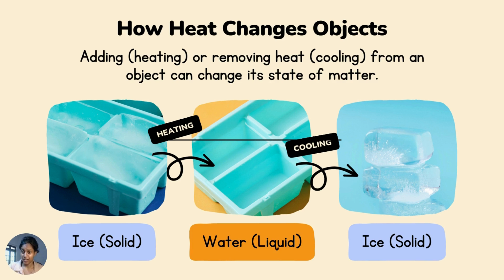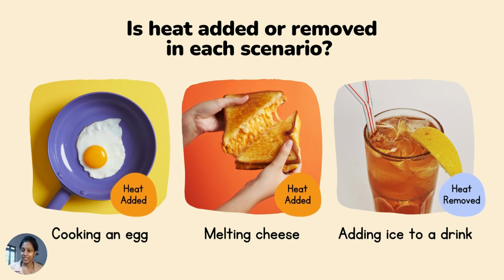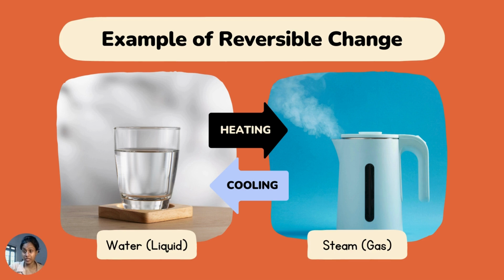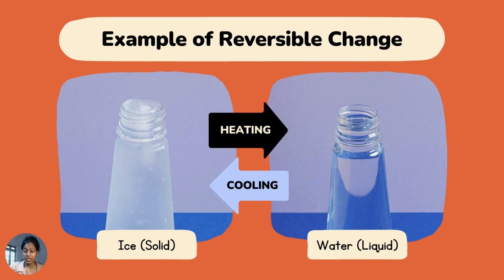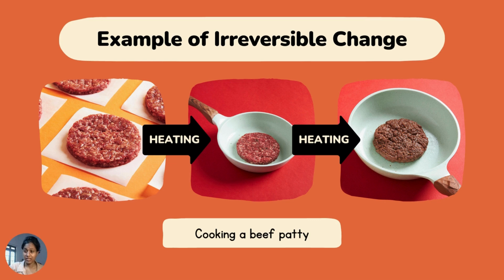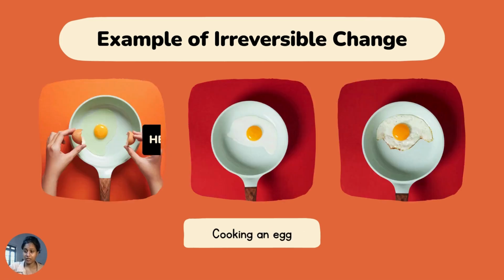Heat and Temperature Part 2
🔥 Heat & Temperature | Part 2 | Reversible & Irreversible Changes | BrightMind Science 🔥

Welcome back, Bright Minds! 🌟
In this video, we explore how heat changes objects, the difference between reversible and irreversible changes, and real-life examples that make science super easy to understand!

🎯 What you’ll learn in this video:
✅ How heat affects the state of matter
✅ Examples of heat added vs heat removed
✅ Reversible vs. irreversible changes explained with cooking, melting, and freezing
✅ Everyday sources of heat – natural and artificial
✅ Quick revision and summary to boost your exam prep!

This video is perfect for Grade 6 to 8 students, science teachers, and anyone curious about heat and temperature.

💡 Whether you're preparing for a test or just love learning, this lesson is for YOU!

📌 Don’t forget to check out Part 1 if you missed it: [Add Link to Part 1]

📽️ Video Chapters:
00:00 – Intro
00:25 – How heat changes matter
02:15 – Heat added vs. heat removed
04:00 – Reversible changes
05:15 – Irreversible changes
06:30 – Sources of heat
07:15 – Recap & Outro